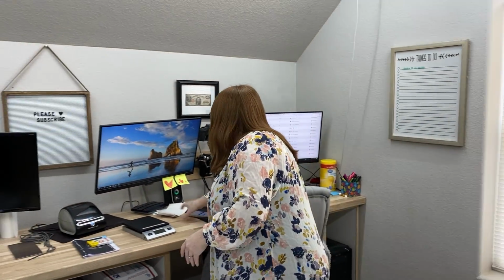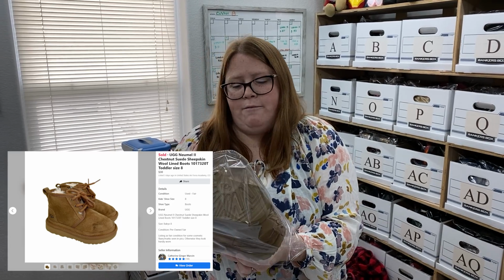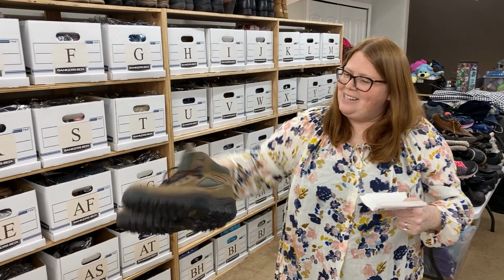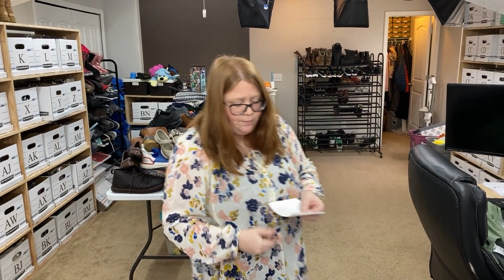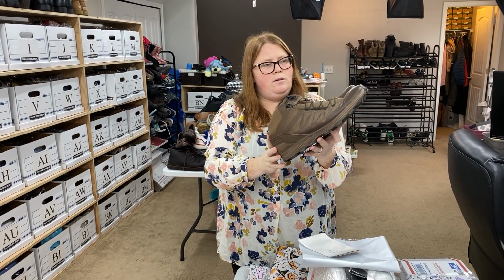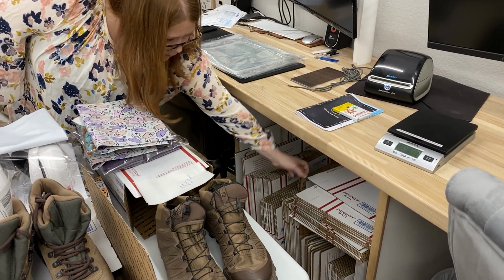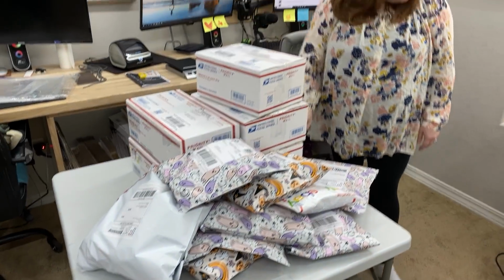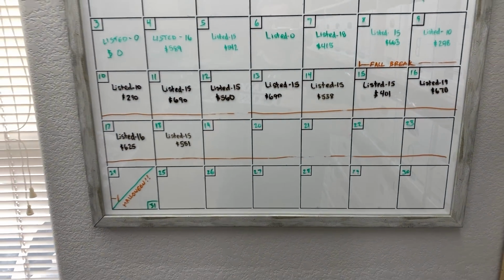Two items double sold overnight?! Pulling and Packing What Sold!